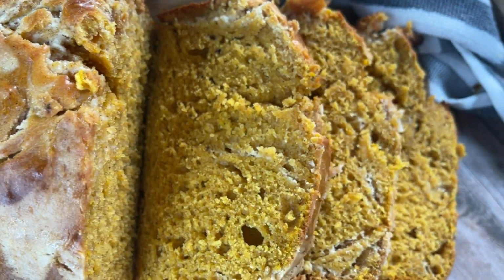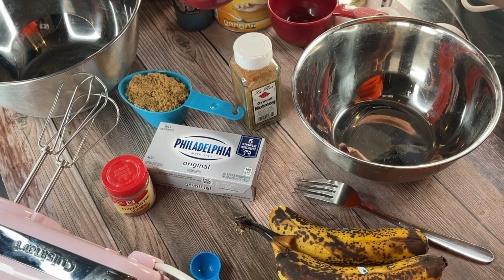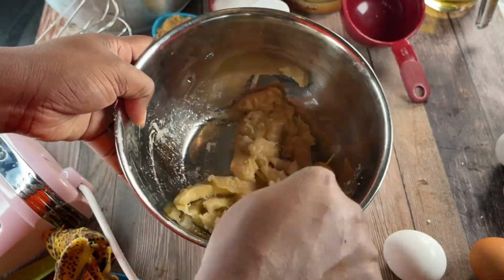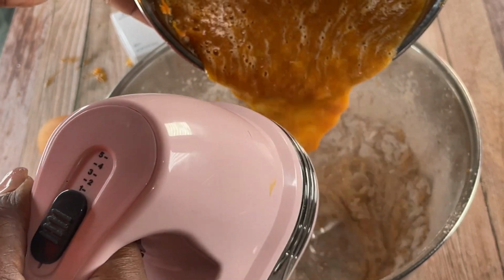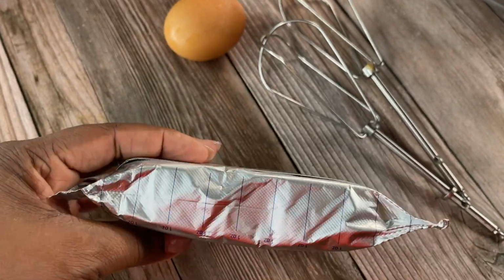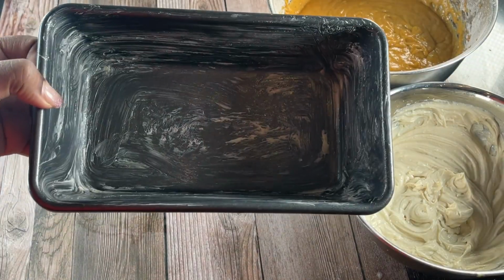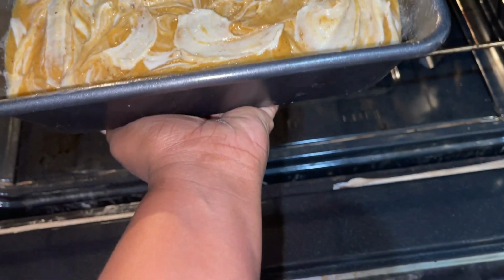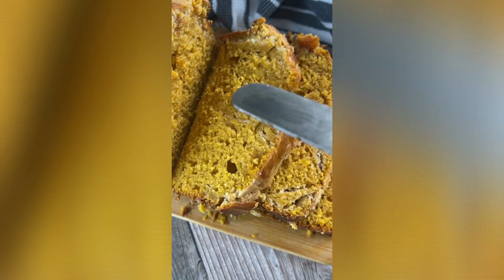HOW TO MAKE A PERFECT PUMPKIN BANANA BREAD||CREAM CHEESE SWIRL RECIPE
Hi guys! I’ve got a delicious, easy to make, perfect pumpkin banana bread recipe for you guys to make! I added a cream cheese swirl to mine. You can omit the cream cheese if you’d just like to have a moist pumpkin banana bread. Tip: Cool the pumpkin banana bread with aluminum foil on top: it increases the moisture! You’ll need 2 mixing bowls. One for your wet ingredients and one for your dry ingredients.
Ingredients:

2 overripe bananas
1 cup of canned pumpkin
1/2 cup light brown sugar
1/2 cup granulated sugar
1 tbsp vanilla
3 eggs beaten
2 1/2 cups of self rising flour
1 tsp salt
1 tsp pumpkin spice
1 tsp ground nutmeg

Cream Cheese Swirl:
4 oz of cream cheese
1/4 cup granulated sugar
1 tbsp vanilla
1 egg yolk

Preheat your oven to 350 degrees Farenheit and bake for an hour